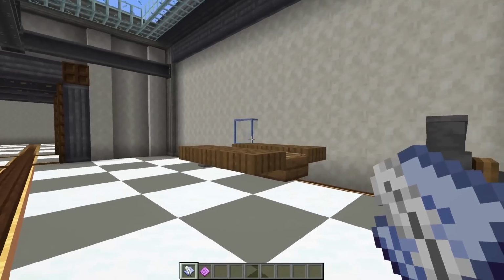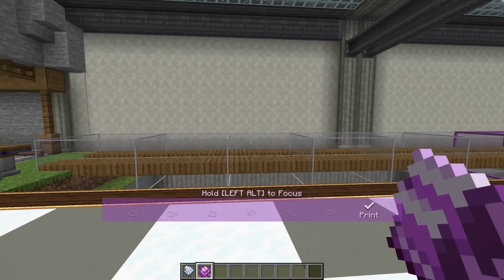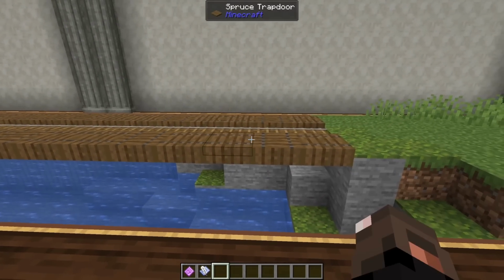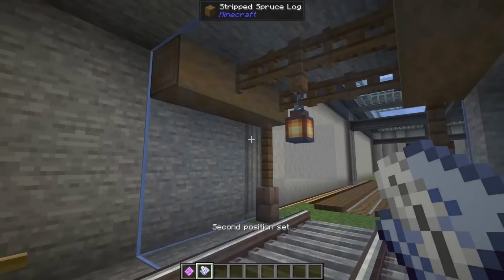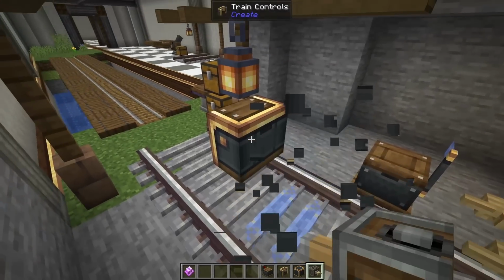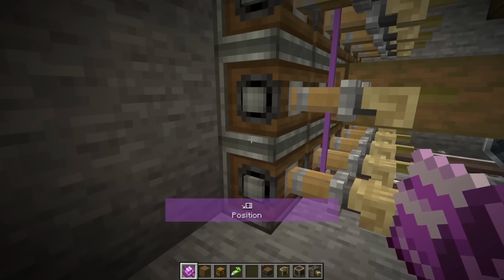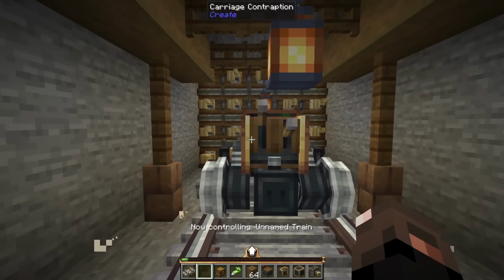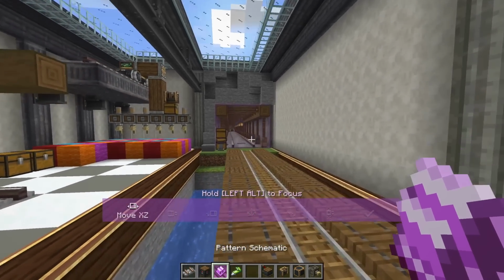This should be added to the Create mod! | Create Pattern Schematics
Today we take a look at a mod that adds a new and amazing way to use schematics